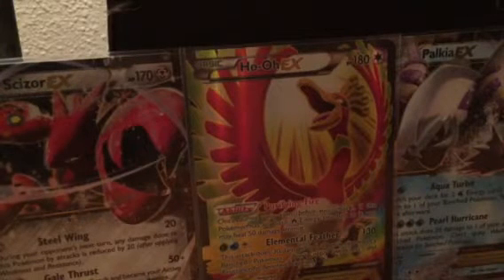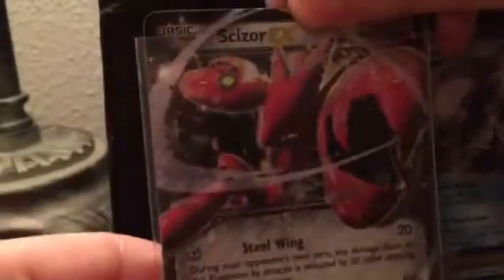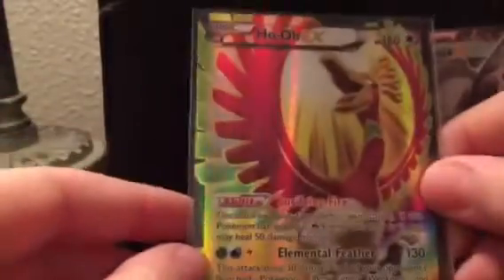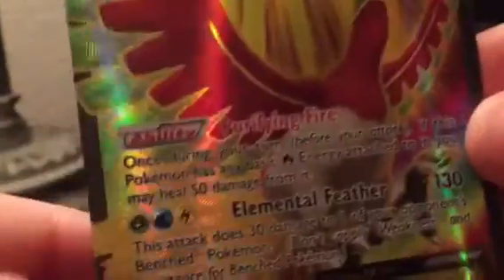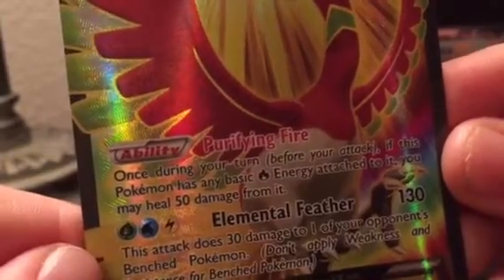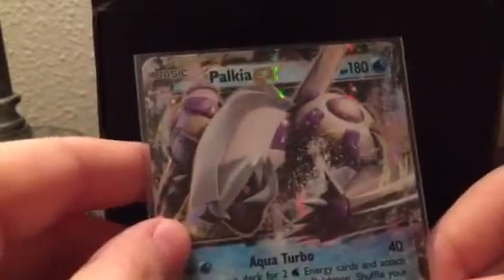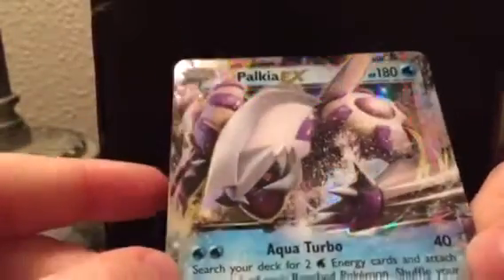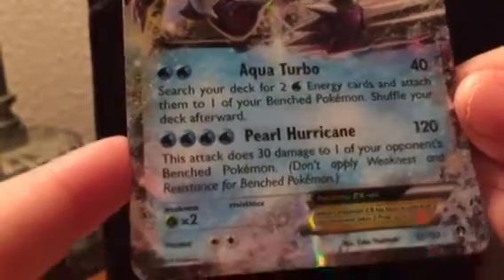Pokemon break point rare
My favorite Pokemon rare' from break point